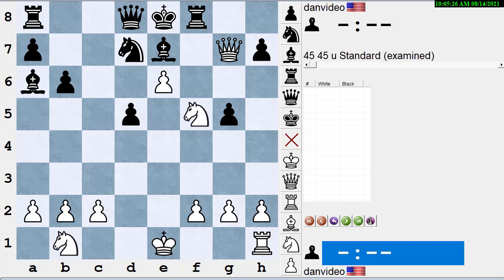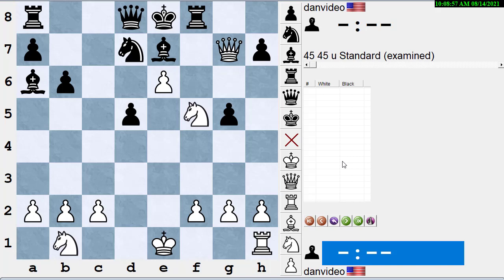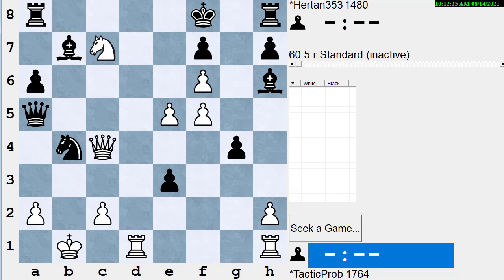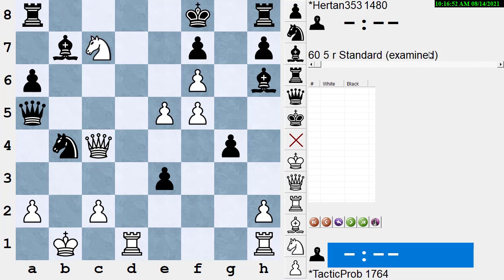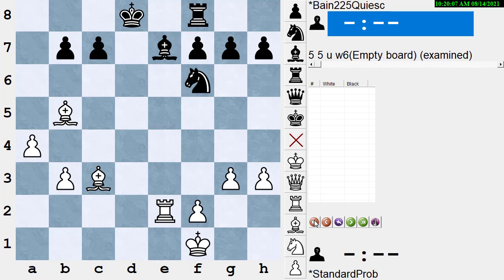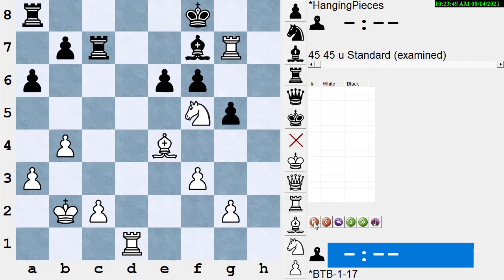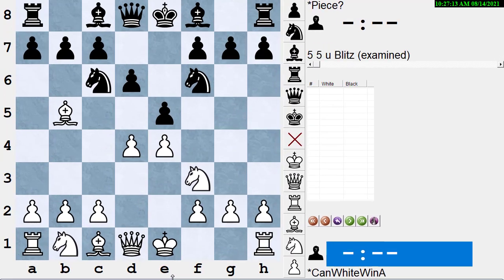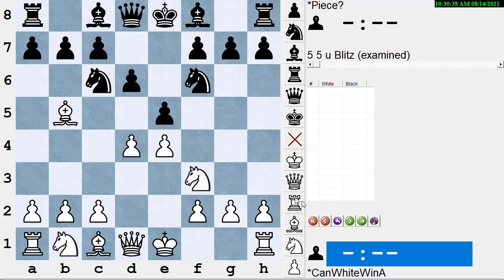Learn Chess: Tactical Sets & Goals - the most helpful puzzles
NM Dan Heisman discusses the types of tactical sets that players under 2000 should include in their study. Everyone should include repetitious easy tactics that commonly occur in games, not for the goal of solving them, but for the goal of recognizing them quickly and accurately.

Dan gives examples of the type of cute "sacrifice your queen" problems that sell basic tactics books but rarely occur in games and contrasts them with the type of practical win material/don't win material issues that occur in almost all games (and the ones you want to study and master first).

NM Dan Heisman has been a full-time chess instructor since 1996 and is the author of 14 chess books, the TV show "Q&A with Coach Heisman" on Chess.com and the radio show "Ask the Renaissance Man" on the Internet Chess Club. Howard Stern was one of Dan's students. Dan tries to answer comments on YouTube but for a quicker, more comprehensive answer (or questions about lessons), contact Dan via email, skype, or phone via Dan's His Chess Tip of the Day is @danheisman on Twitter, which won the award for "Best Twitter Feed" in 2021 from the Chess Journalists of America.